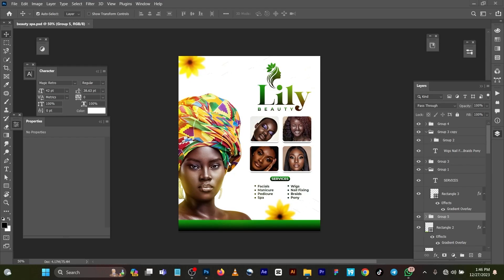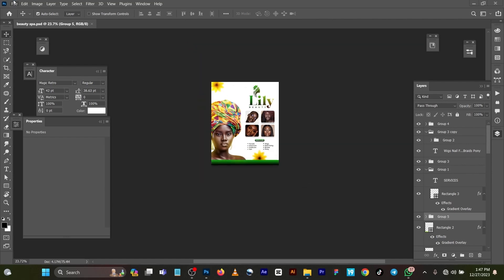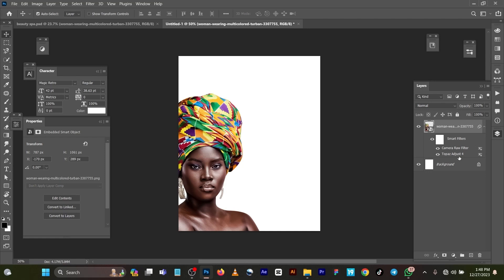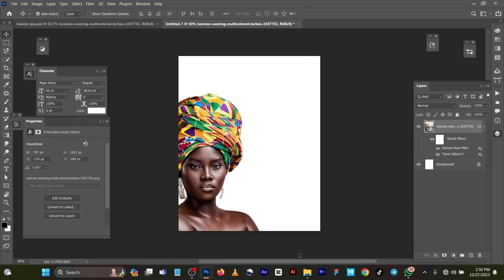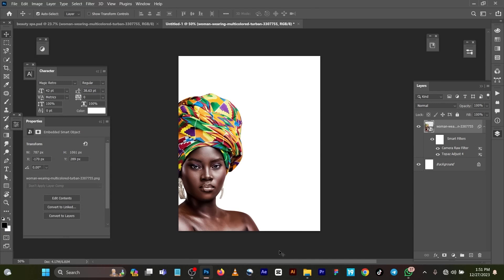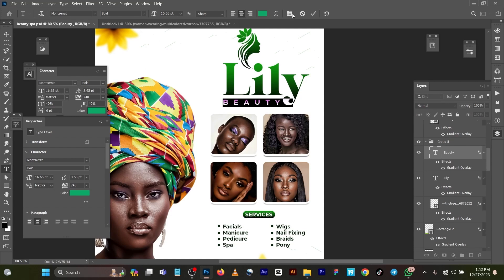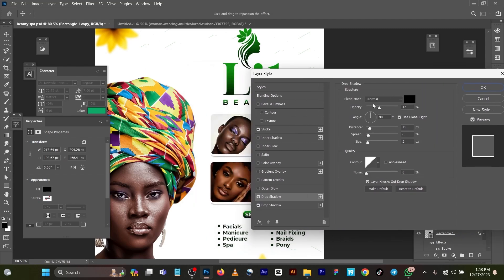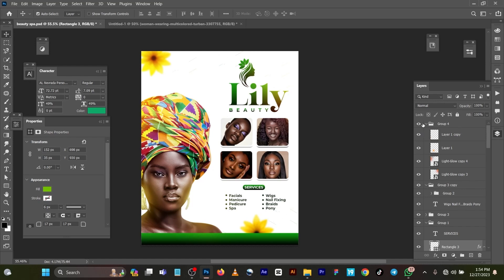How To Design a BEAUTIFUL SALON FLYER/BANNER | Photoshop Tutorial+ FREE PSD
This video is created to teach you how to create a trendy salon beauty Social Media ads, advert, poster,flyer using Adobe Photoshop for beginners also free psd ready made for client use.

CHECK VIDEO FOR PASSWORD

0:00 - Intro